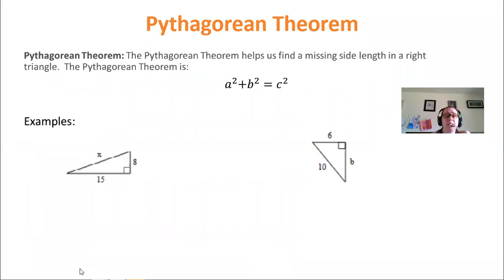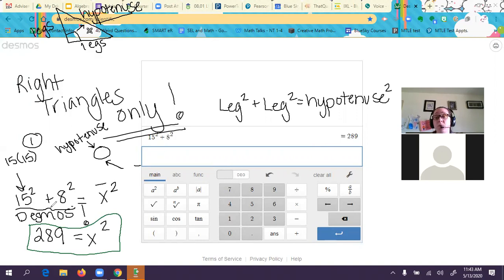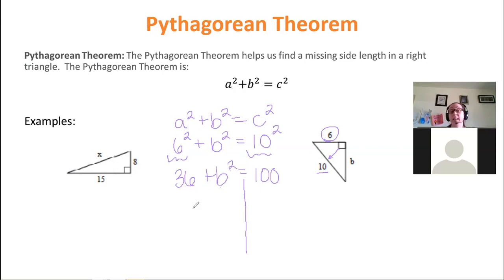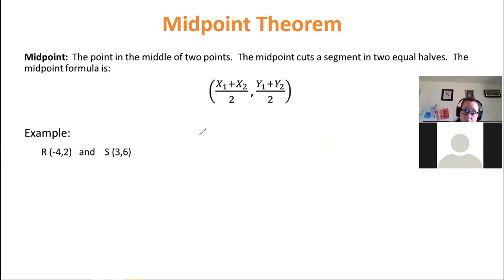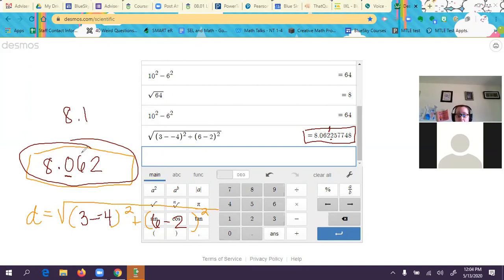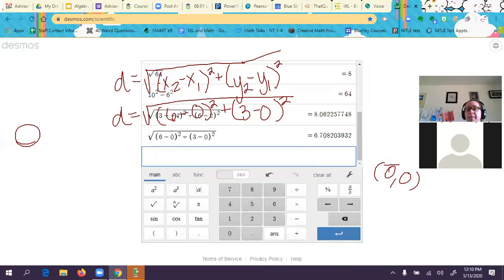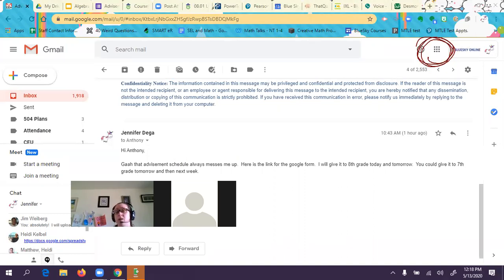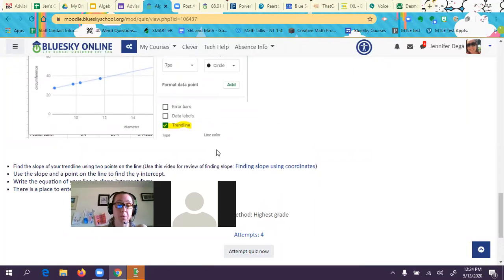5/13 Algebra LIVE Lesson